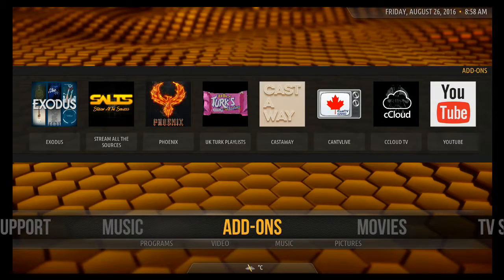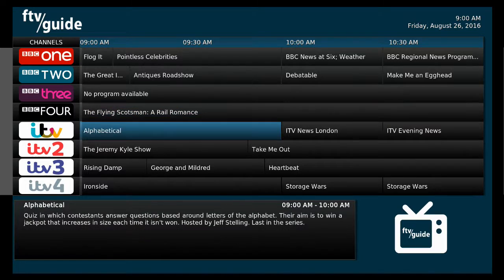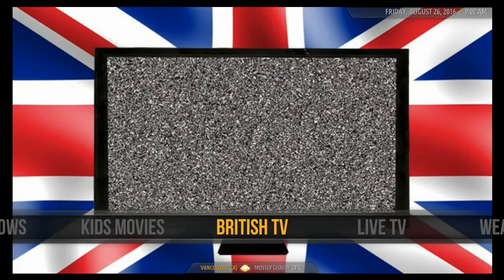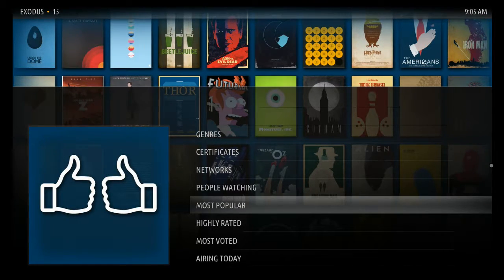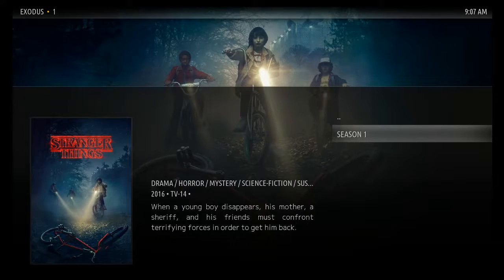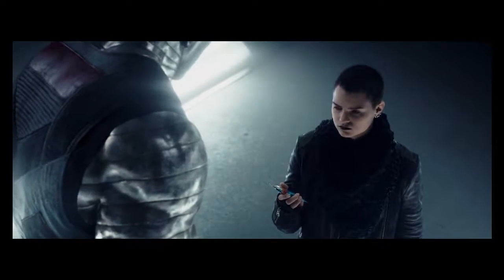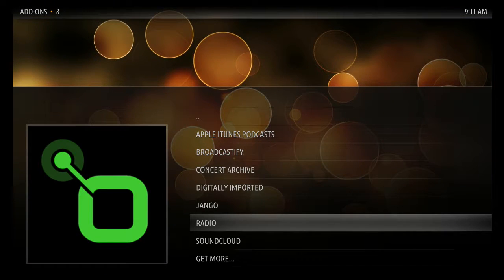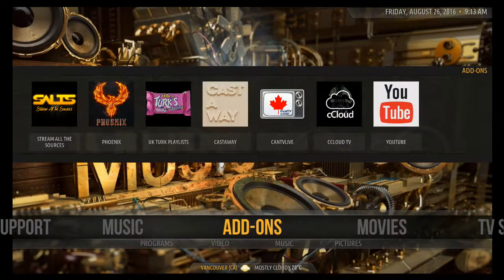Kodi - Navigating your new Kodi system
This video is the second in a series of "How-To" videos for customers of Kodivancouver.com systems. In this video we give a quick overview of the Kodi application and each of the custom menus